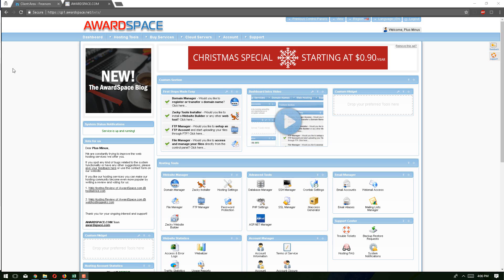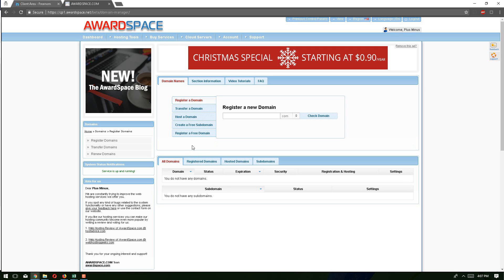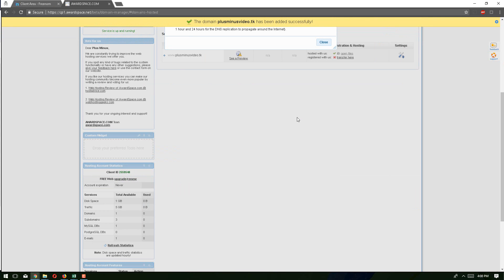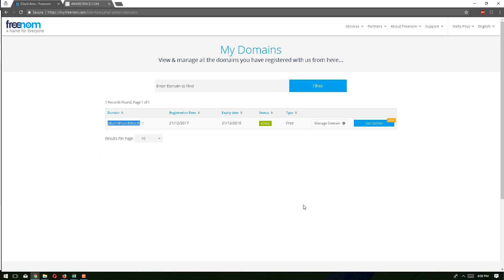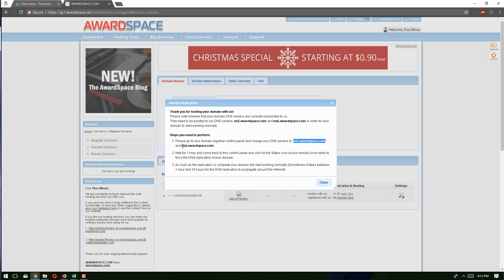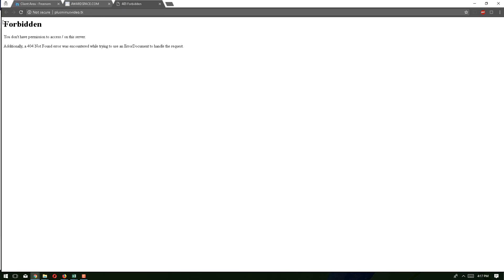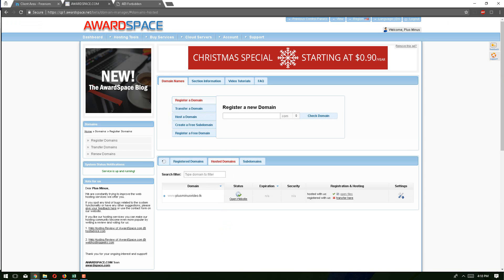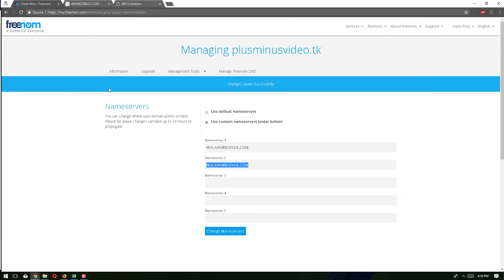Linking free hositing account with your fee/paid domain name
This video shows how to link the free hositing account with your fee/paid domain name